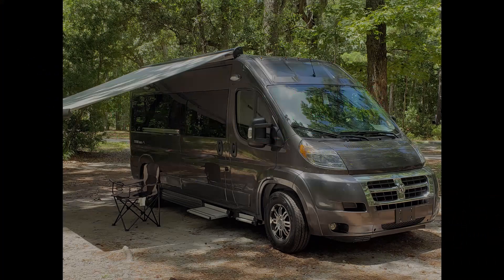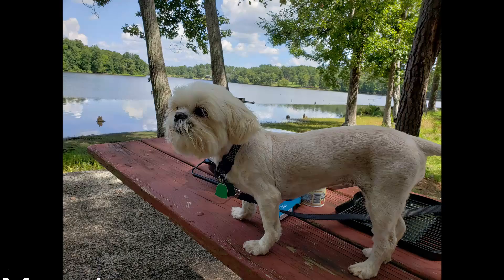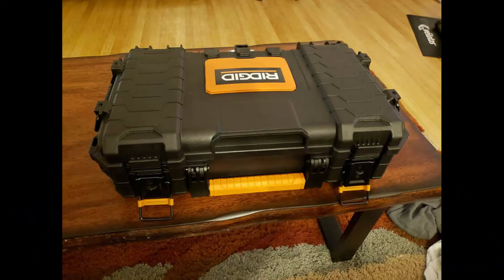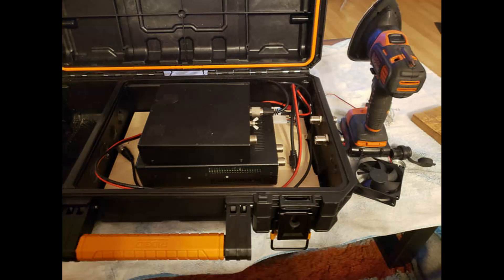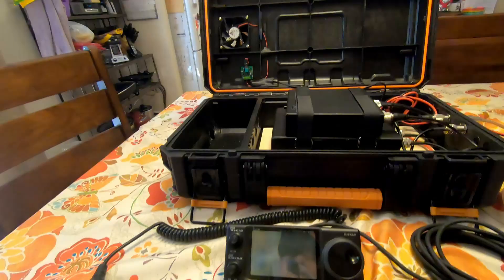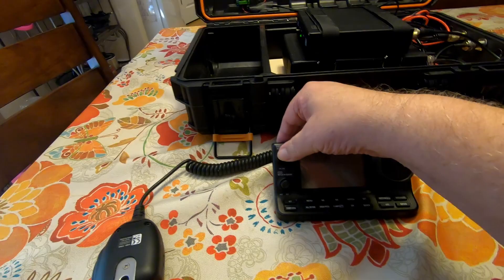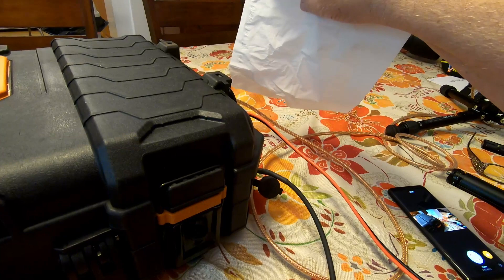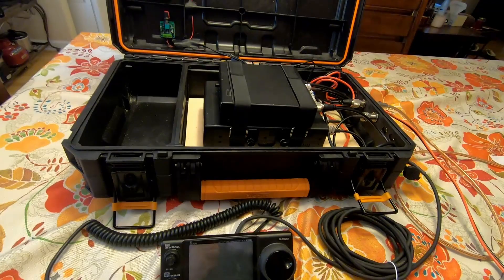GoBox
Since we are somewhat stuck at home, I built a new Ham Radio GoBox (Portable Radio Station) that I can take and use from my Van.   One of the uses will be to visit State Parks and do a radio activation of the park in a program called Parks on The Air